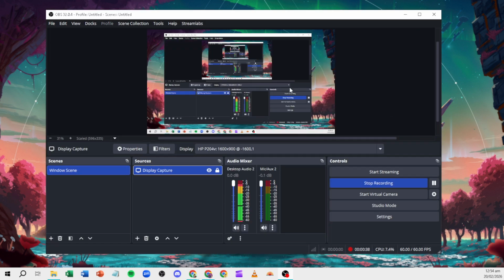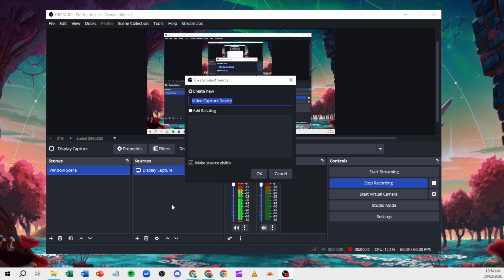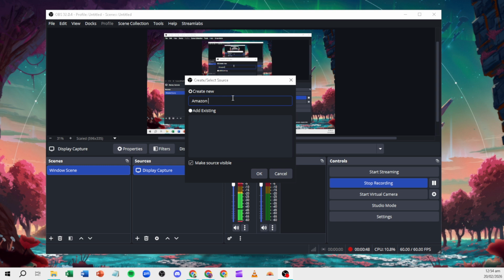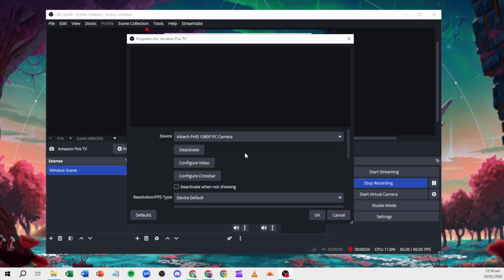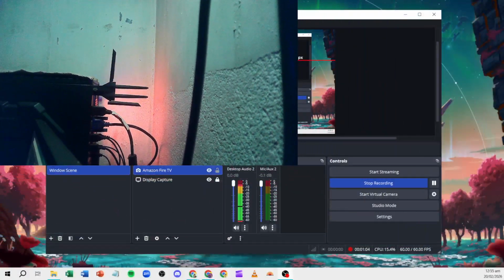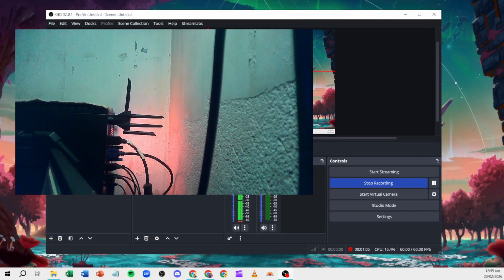How to Connect Amazon Fire TV Stick to Laptop and Fix Audio in OBS Studio [2026 Guide]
In today's video we cover: how to connect fire tv stick to laptop, fire tv stick to pc, obs studio fire tv audio fix, amazon fire stick obs setup, capture firestick on laptop obs, fire tv stick no sound obs fix, obs audio capture firestick, firestick to laptop hdmi capture, stream fire tv to pc obs tutorial, fix obs no audio firestick, fire tv stick screen capture obs, obs studio tutorial 2026, how to use capture card firestick, firestick streaming setup pc, amazon fire stick audio problem obs, firestick to obs guide, firestick obs settings, fir tv stik laptop connect, firestik obs audio, fire tv stik no sound fix